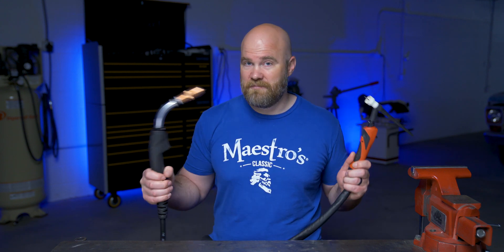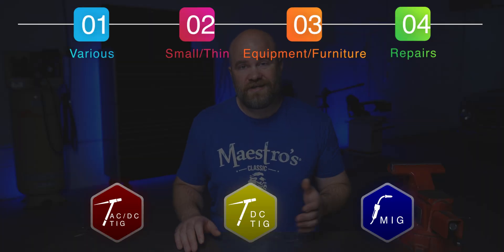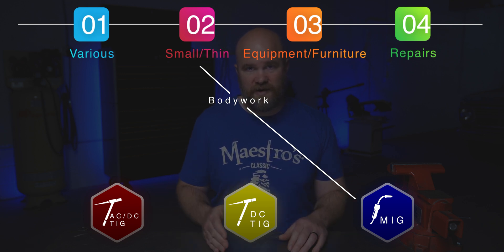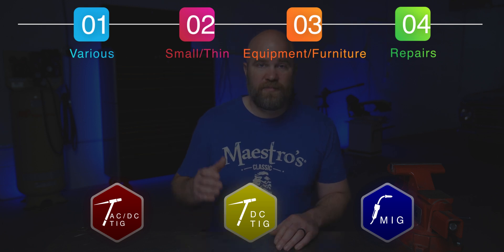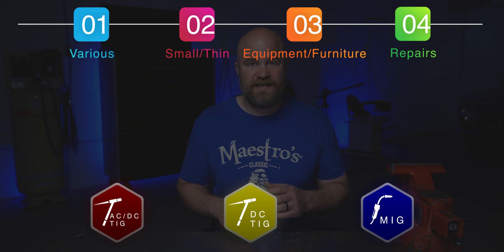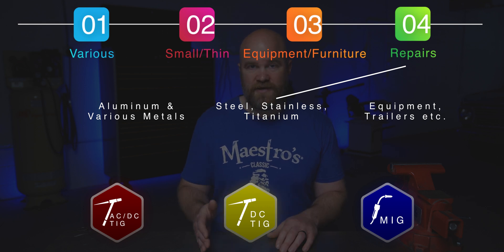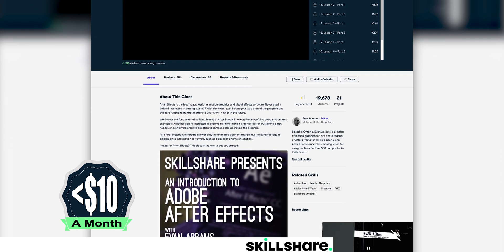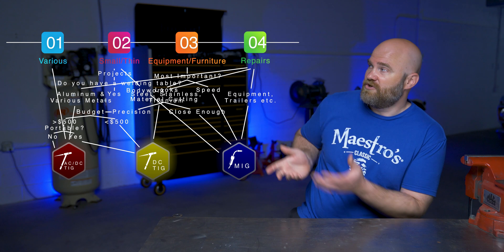MIG vs TIG for your first welder?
What type of Welder to buy? Mig or TIG Welding? GMAW or GTAW?

Maestro's Classic Mark of a Man 8oz. Blend Set